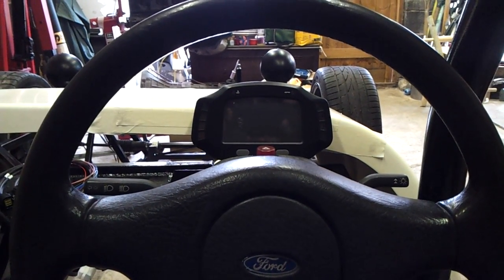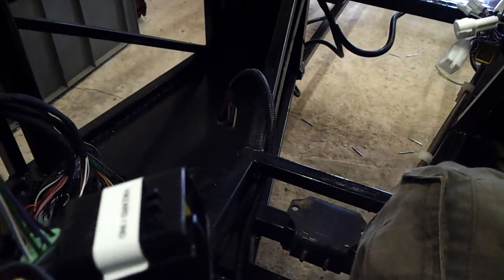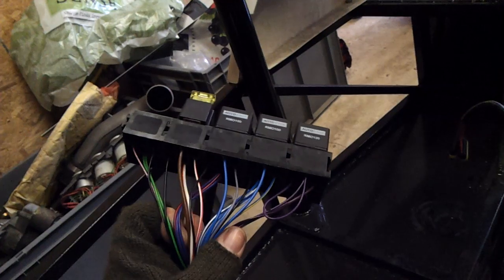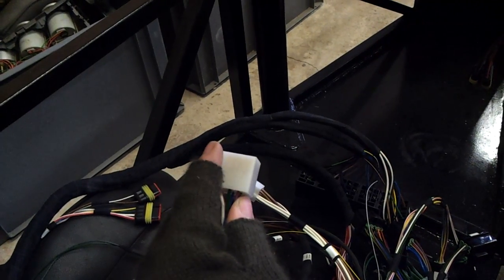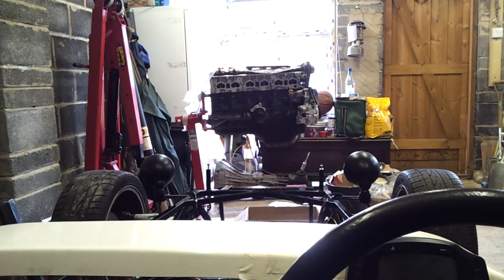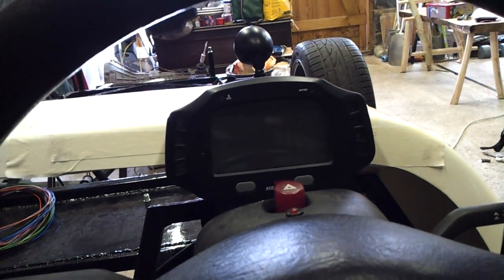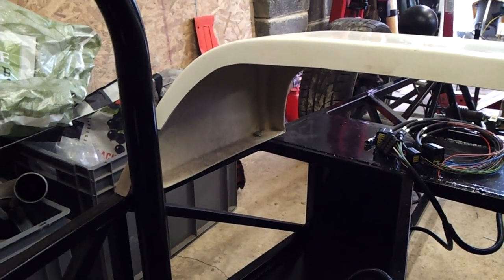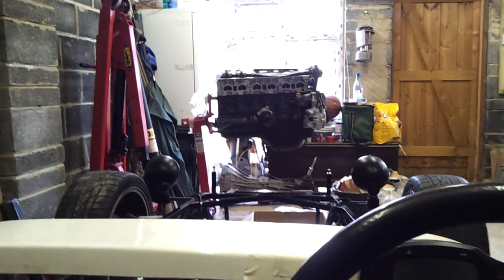Locost / Haynes Roadster - Skyline RB25DET Build Part 14 - Loom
Part 14: Hello again this is my Locost / Haynes Roadster build using a Skyline RB25DET engine. Dash and loom :D